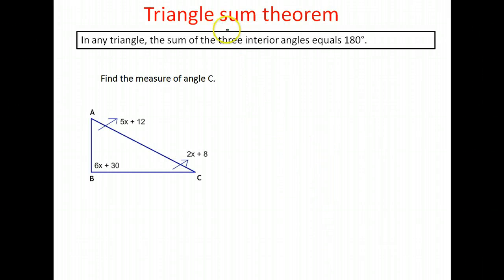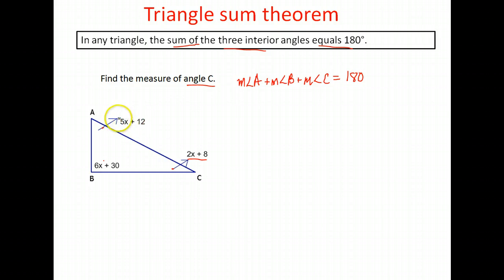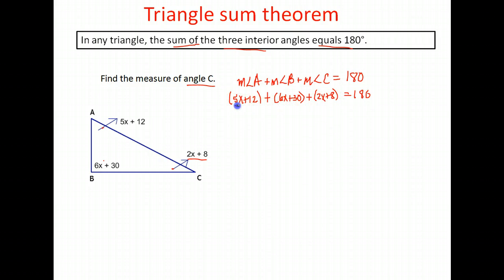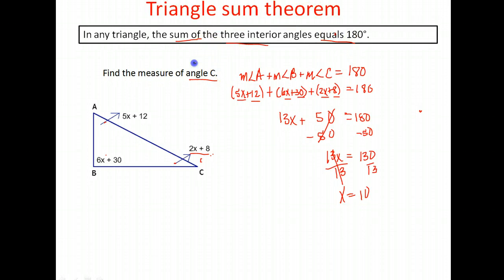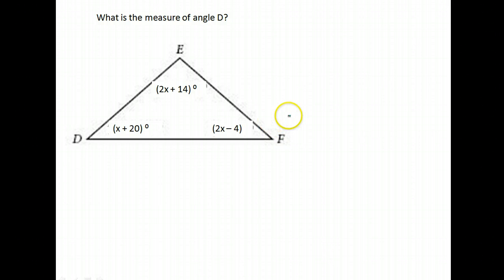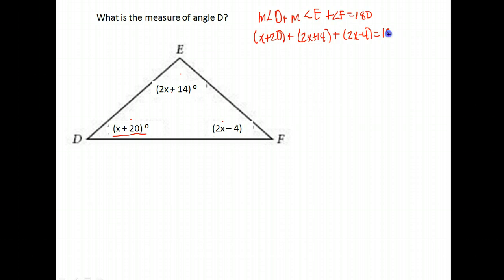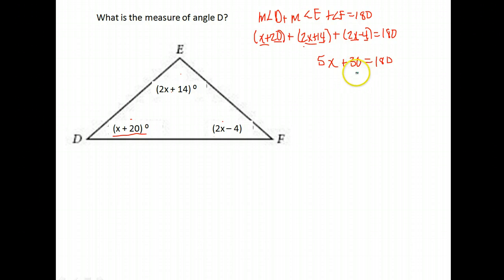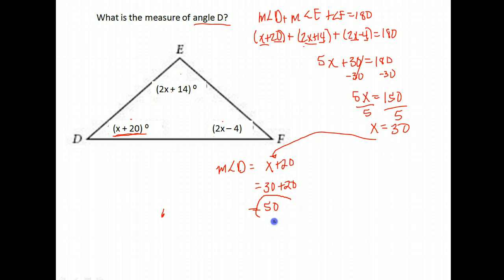Geometry A workbook 20 tri sum 2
exterior angle